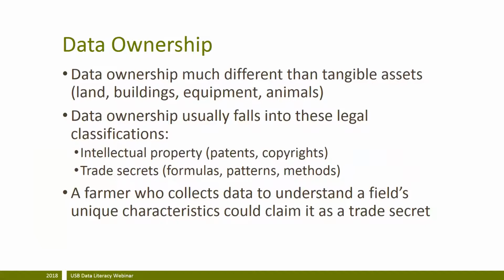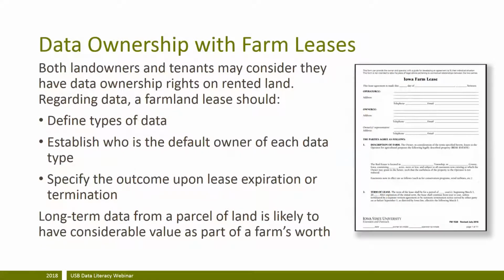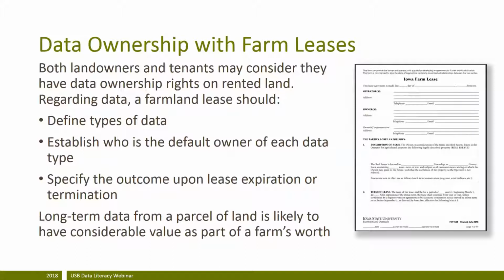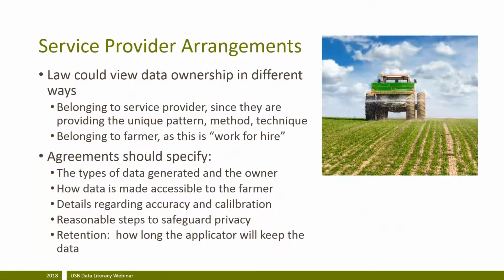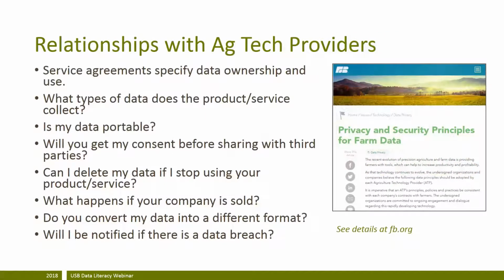Legal Aspects of Data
Dr. Bruce Erickson of Purdue University gives some hints about the legal pieces of farm data. For instance, what should be included in your agreements with service providers and land owners, and what may FOIA mean for you?